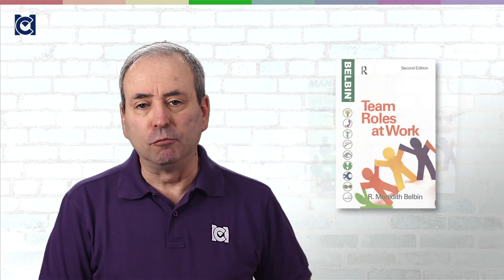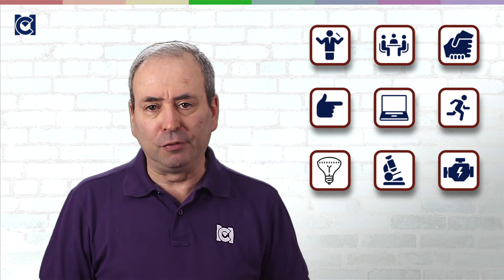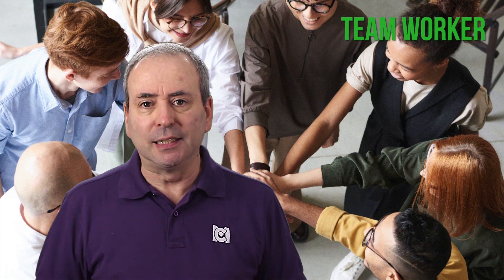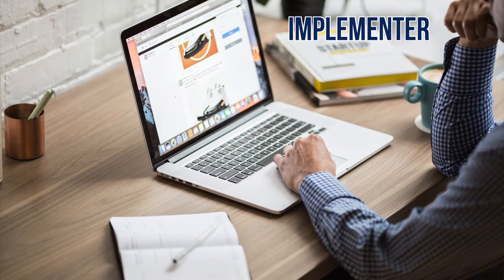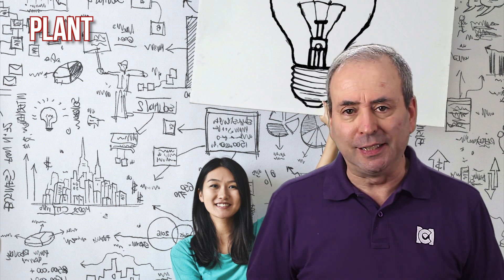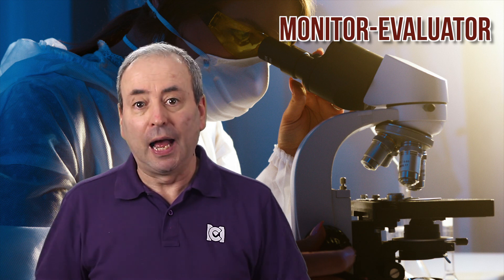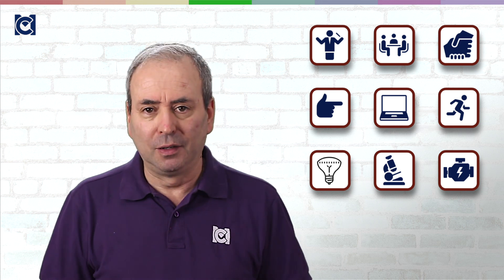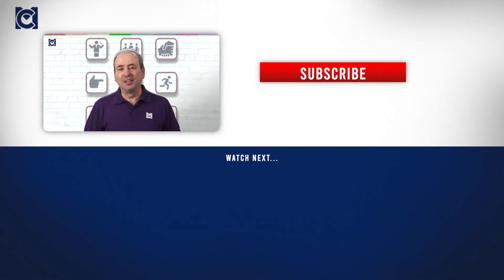Meredith Belbin: The Belbin Team Roles Profile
Meredith Belbin set out to understand why management teams succeed or fail. And the tools he created to help them succeed is the set of nine Belbin Team Roles and the Team Role Profile.

 Program 4: Managing & Leading Groups
 Course 3: Teams
 Section 7: Masters of Teams

LESSON NOTES
Meredith Belbin conducted research at the Administrative Staff College (now Henley Management College) and set up a long-running program of studies with co-researchers, Bill Hartston, Jeanne Fisher, and Roger Mottram.

They observed teams of managers competing in business games, recording the way team members contributed and cross-referencing this with results of numerous psychometric tests.
Belbin documented the conclusions of this research in his now-classic 1981 book, Management Teams: Why They Succeed and Fail, which is currently in its third edition

Since then, he has written a number of books, perhaps the most successful of which has been Team Roles at Work.

Management succeeds or fails, not on the strengths of individuals, but on the strengths of the team. Individuals bring individual strengths, personalities, and thinking skills. The strength of a team depends on the mix of people in it.
• Teams that were too small or too large were less likely to succeed
• In teams, people play a variety of roles
• Teams where all of the roles were represented were more likely to succeed
• Teams where two or more people competed to play certain roles were less likely to succeed.

The Team Roles Model
From this work came Belbin’s Team Roles Model – a set of identifiable roles that researchers saw people play. In the initial research, eight roles emerged. Later, Belbin added the ninth role and changed some of the titles.

Belbin observed that we each have preferences for one or more different roles and team success comes when members contribute the full range of roles, without clashes and competition to fulfill some of them. Here are the nine roles, with the names Belbin currently assigns.

Socially Adept Roles…
are all favored by people with strong social instincts and require good interpersonal skills to deliver effectively
Co-ordinator
Team Worker
Resource Investigator

Task-focused Roles…
all strongly focused on getting the job done
Shaper
Implementer
Completer-Finisher

More Cerebral Roles…
are the roles that prize thinking carefully above doing
Plant
Monitor-Evaluator
Specialist

The Belbin individual and team evaluation tools help us understand our preferred roles, and so develop our teams.

Using the Belbin Toolset
• The Belbin evaluation tools are not psychometric tools. They shift over time
• Belbin tools are not suitable for recruitment or advancement selection. They are designed to help understand and address team dynamics
• Some people have one or two strong team role preferences, others have several and are more balanced. Every conceivable profile seems to appear over time
• Team members can adapt their style and therefore active profile, in response to awareness, training, and support

RECOMMENDED EXERCISE
1. Think about how you like to participate in the teams you currently are a part of. Which team roles do you most readily play? (2 MC CPD Points)
2. Think about your current team. Go through the member and think about the roles they each most often play. Are there any obvious gaps? Are there any roles where two or more people compete to play them? (4 MC CPD Points)
3. From your analysis in 1 and 2, think about what steps may help to better balance your team. What can you do to help? (2 MC CPD Points)

Paid resources: Management Courses Onboarding Kit ($3)

RECOMMENDED READING
- The Belbin Guide to Succeeding at Work